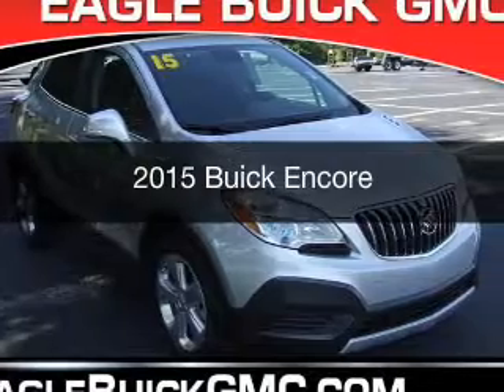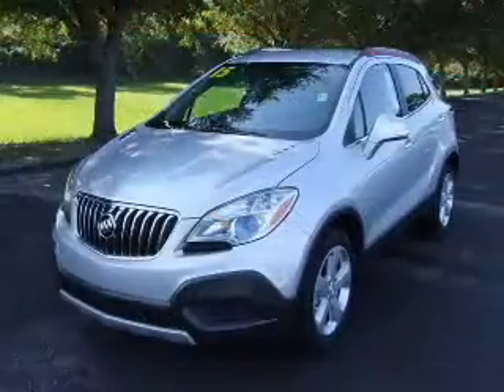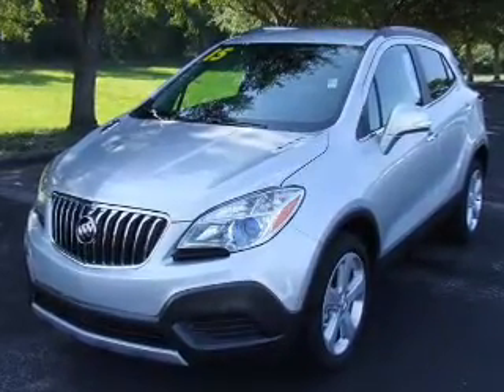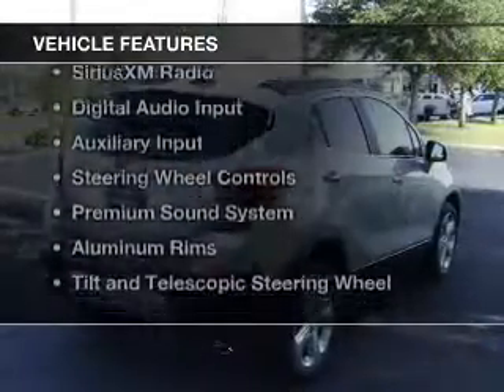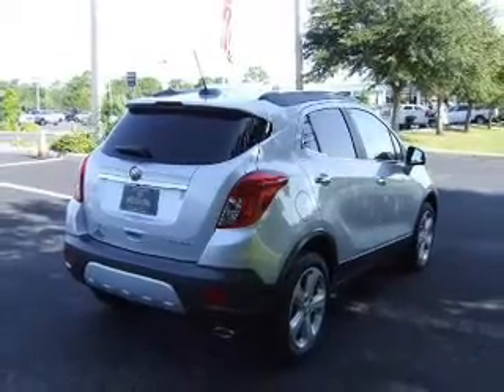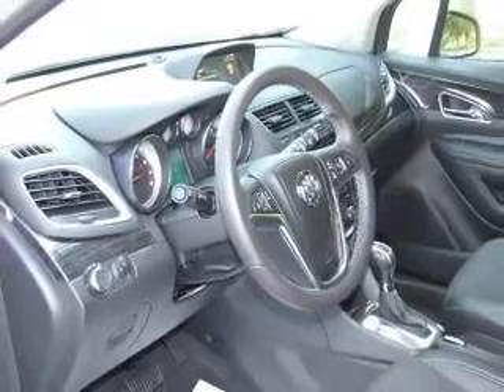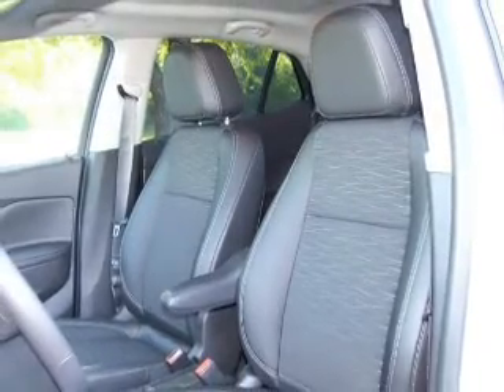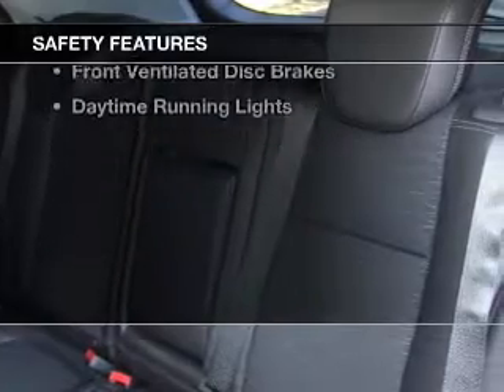2015 Buick Encore - Homosassa FL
Year: 2015
Make: Buick
Model: Encore
Trim:
Engine: 1.4 liter inline 4 cylinder 16 valve
Transmission: 6-Speed Automatic
Color: Quicksilver Metallic
Mileage: 5
Address:
1275 S Suncoast Blvd